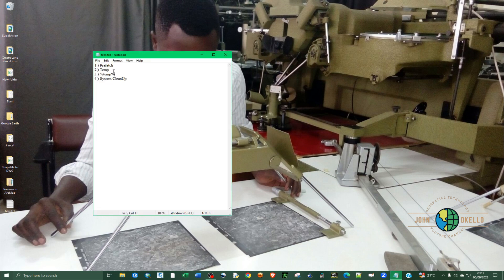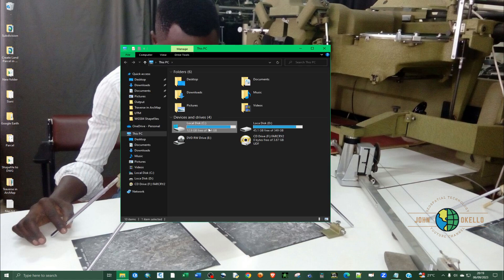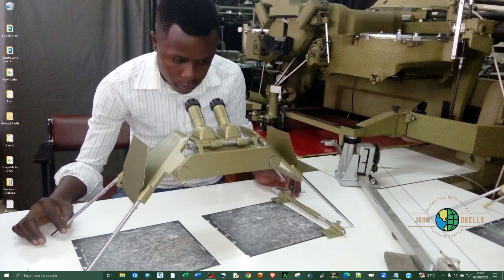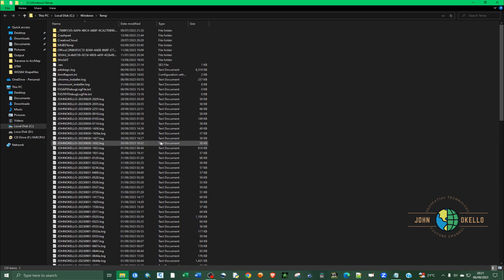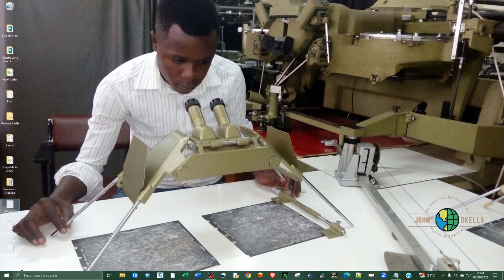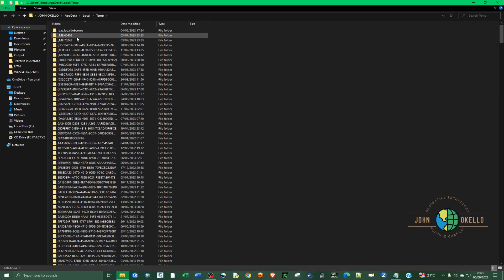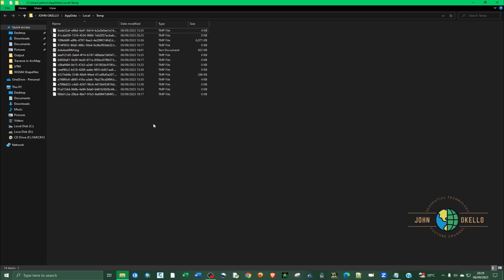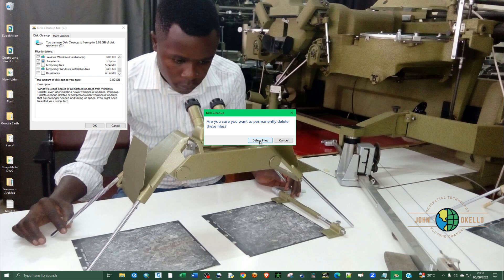How to Boost Your PC's Performance by Clearing Cache and Removing Junk Files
If your Computer has been operating smoothly and then with time it starts to hang and lag, it might be a sign that you need to clean up your PC by deleting and clearing up junk files. Tis video will take you through the entire process step-by-step on how to go about it. This process works for all windows operating systems i.e. windows 7, windows 8, windows 10 and windows 11.